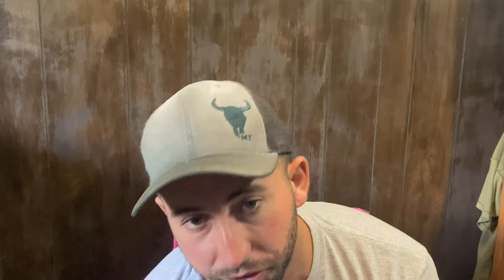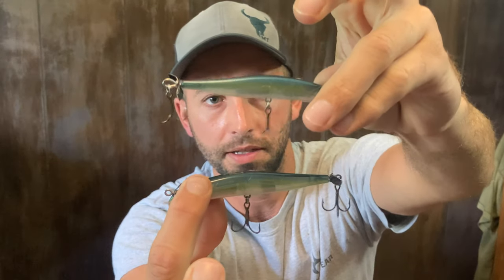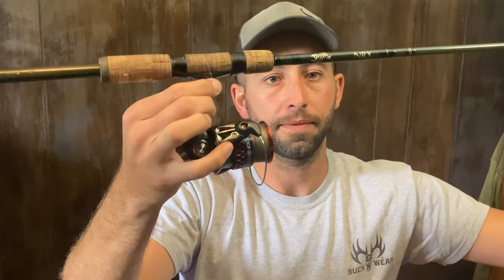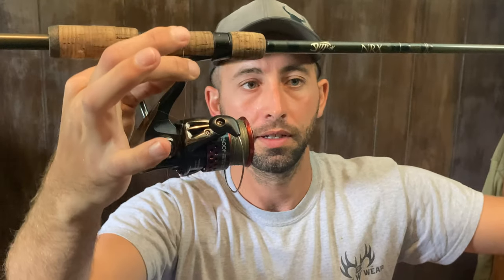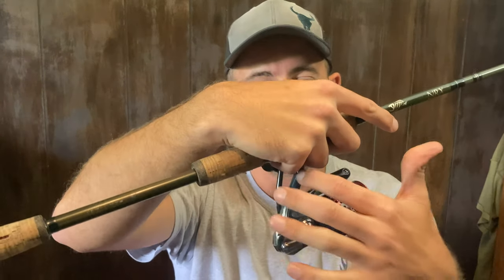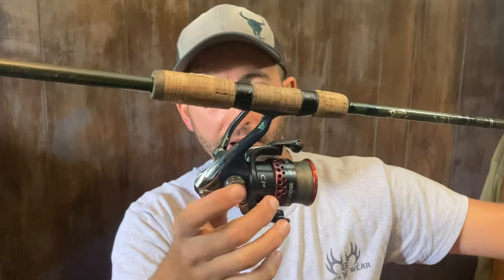Spybait Guide Part 2 Equipment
Part 2 is about the equipment used to effective apply the Spybait technique.

Spinning rod: 6'8"-6'11'' Med-medlight fast-fast taper
Spinning reel: 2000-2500 series which ever balances the rod
line: 4-7lb flourocarbon

Baitbcasting: 6'8"-6'11'' Med-medlight fast-fast taper
reel: low profile
line: 6-12lb straight fluorocarbon